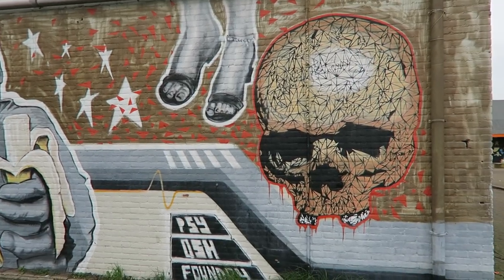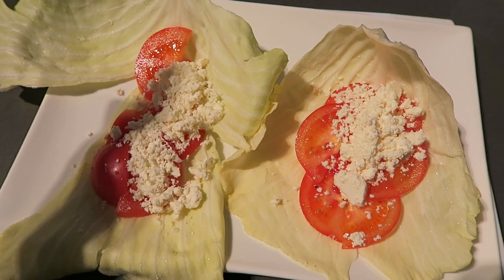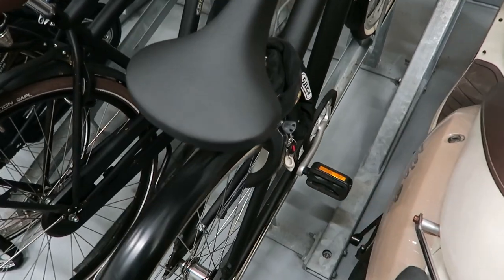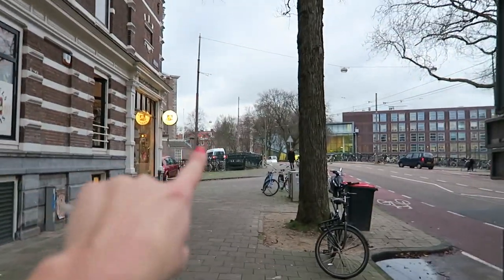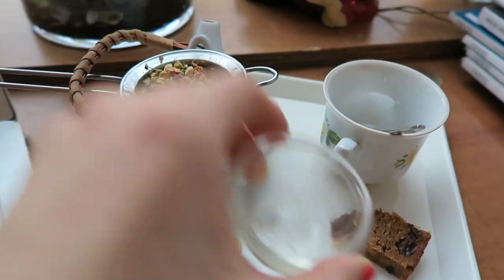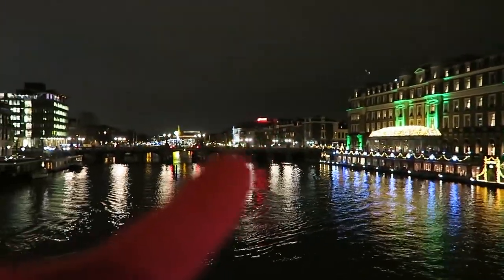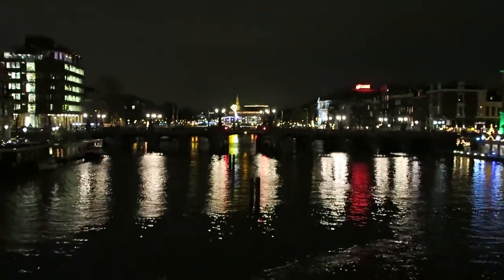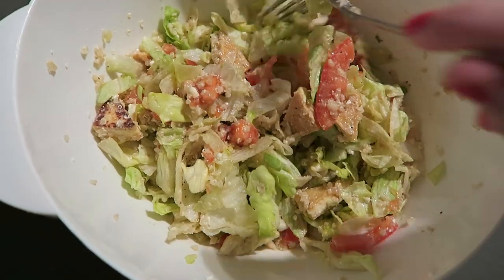MY FAVORITE HOTSPOT - TRAVEL VLOG 218 AMSTERDAM | ENTERPRISEME TV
MY FAVORITE HOTSPOT - TRAVEL VLOG 218 AMSTERAM | ENTERPRISEME TV